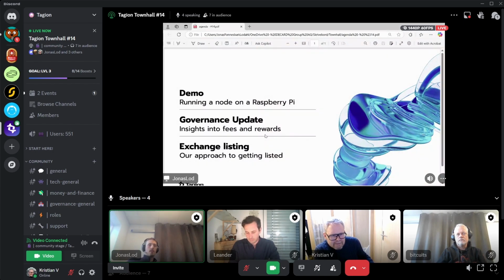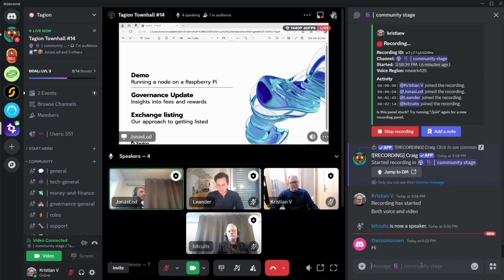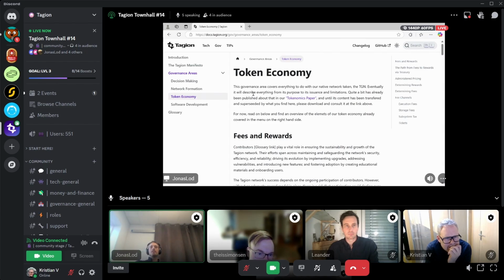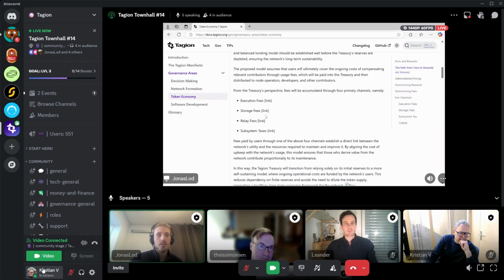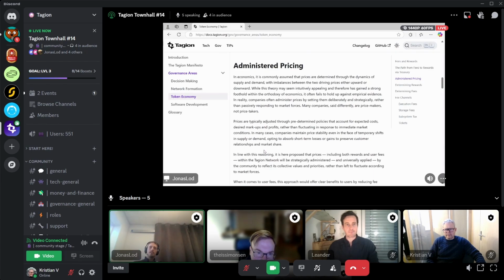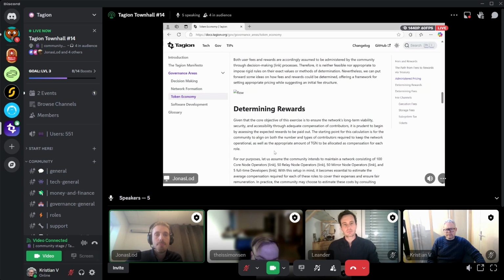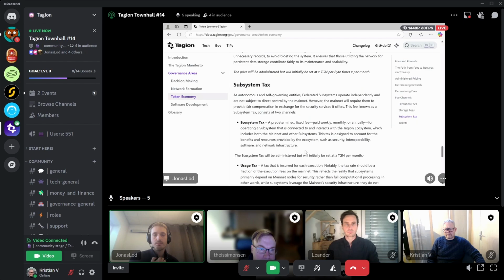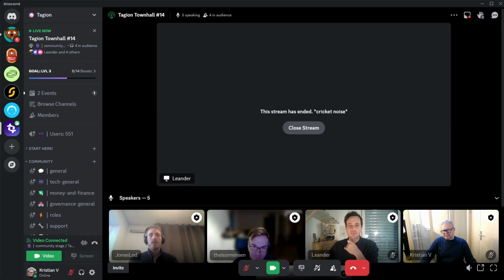Tagion Townhall #14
Welcome to Tagion

Tagion is a decentralized non-political monetary system, used and governed openly as a common good.

Townhall #14:

• Demo
Running a node on a Raspberry Pi 5

• Governance Update
Insights into fees and rewards

• Exchange listing
Our approach to getting listed